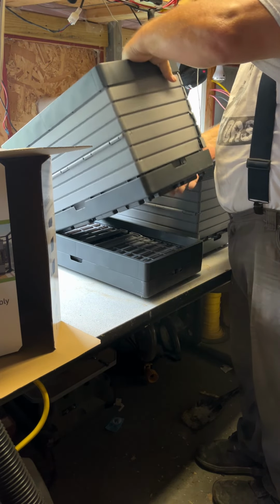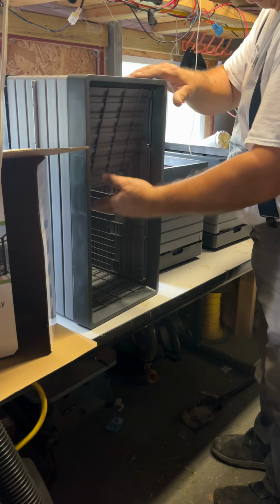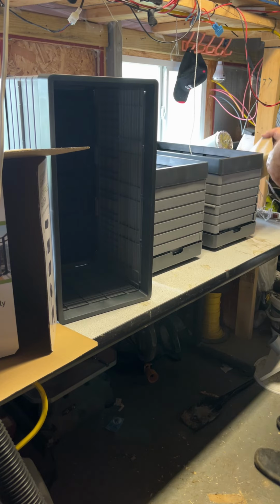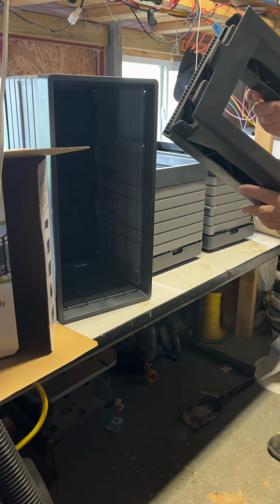Southern Patio 29-in W x 56-in L x 39-in H Grey Raised Garden Bed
Raised Garden Bed, adjustable design, Easy to assemble